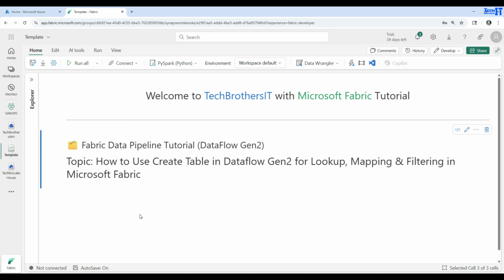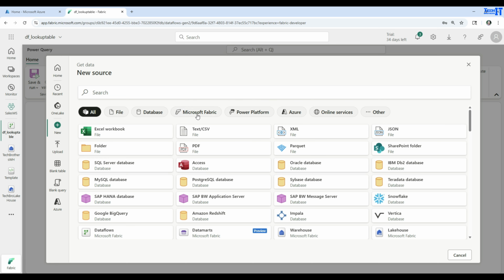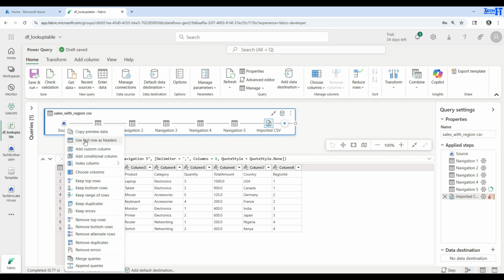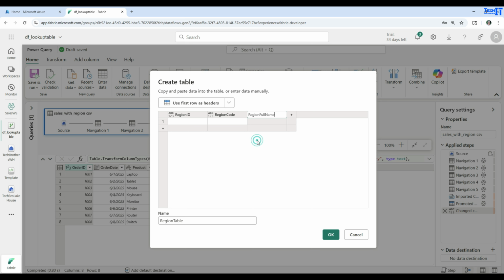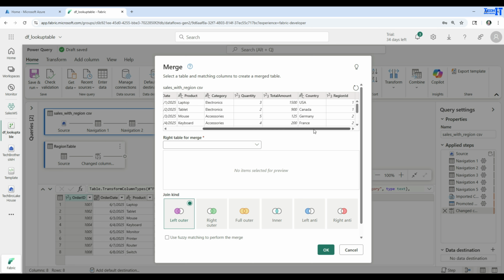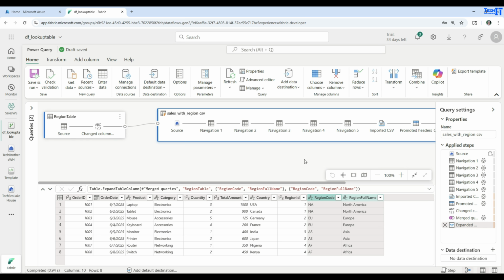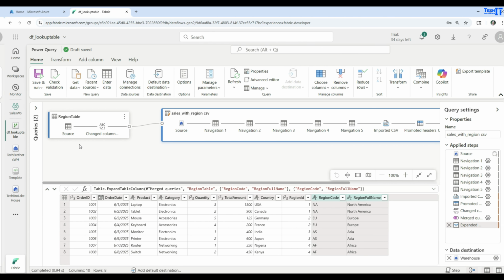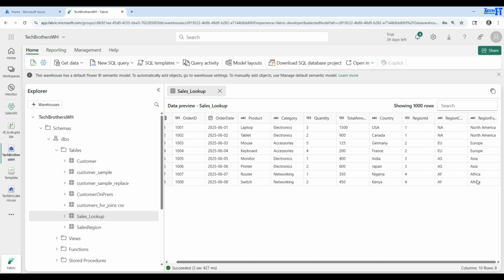Use Create Table in Dataflow Gen2 for Lookup, Mapping & Filtering | Microsoft Fabric Tutorial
Welcome to Episode 90 of the Microsoft Fabric Tutorial series by TechBrothersIT! In this video, you’ll learn how to use the Create Table feature in Dataflow Gen2 for Lookup, Mapping, and Filtering operations in Microsoft Fabric.

This tutorial includes:

✅ How to use Create Table inside Dataflow Gen2
✅ Building a reference table for lookups and joins
✅ Mapping values from one dataset to another
✅ Filtering rows using custom reference tables
✅ Hands-on demo with real-world use case

The Create Table feature enables powerful in-pipeline logic for cleaner transformations and dynamic filtering—without needing external sources.